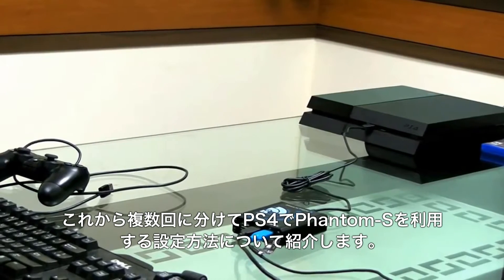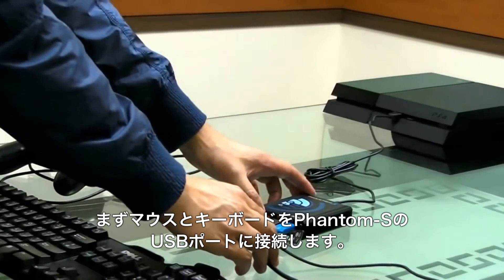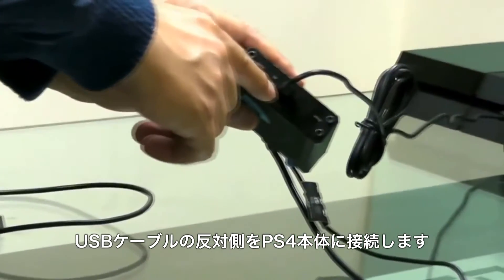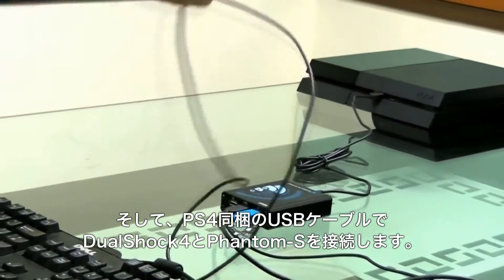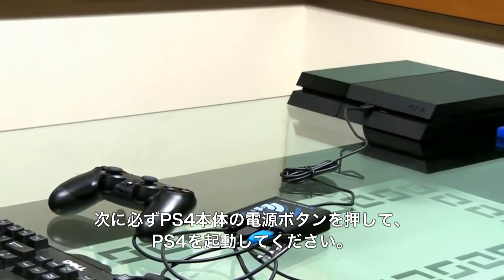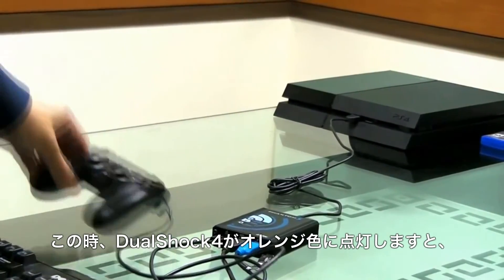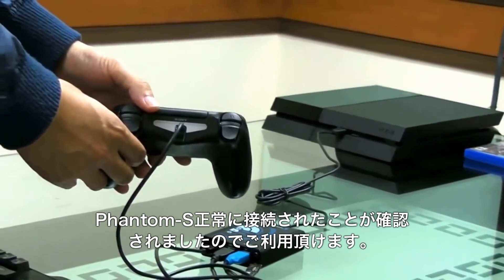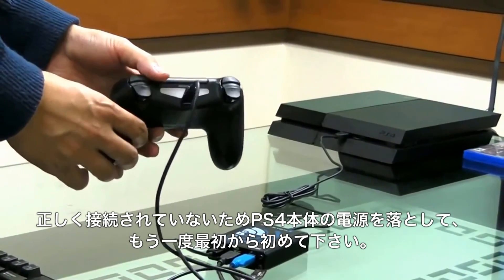【ATEN PHANTOM-S / パート1】PHANTOM-Sのセットアップ方法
パート1では、PHANTOM-Sとプレイステーション4、キーボード、マウスの接続方法を説明します。

ATEN PHANTOM-Sとは、PS4 / PS3 / Xbox360 / Xbox Oneで、キーボード・マウスの使用を実現するゲームコントローラーエミュレーターです。